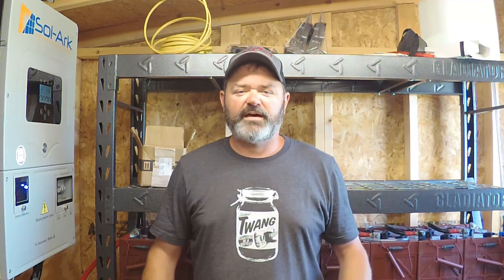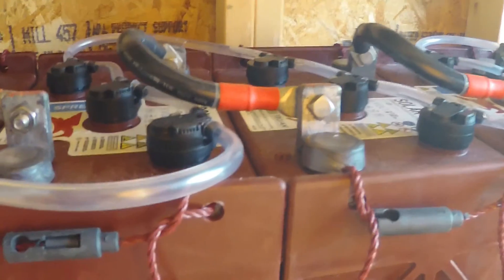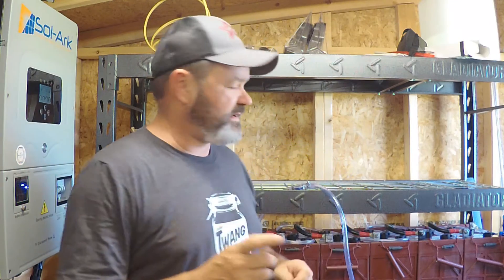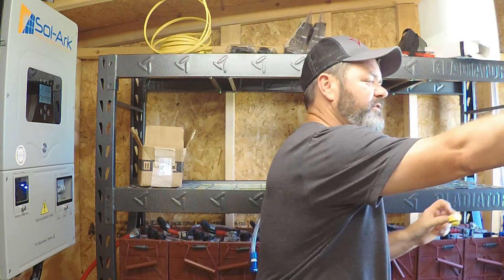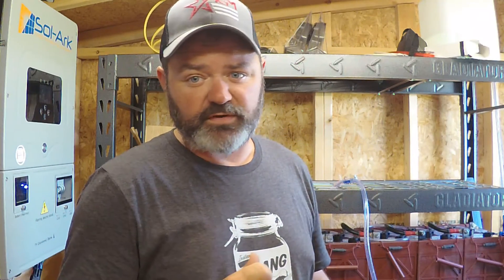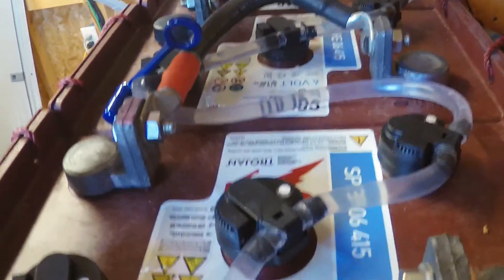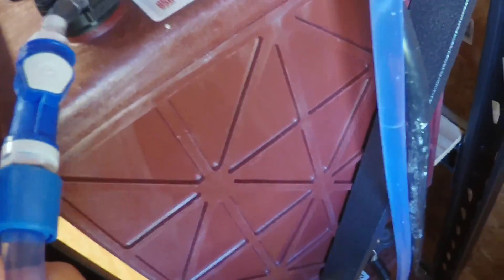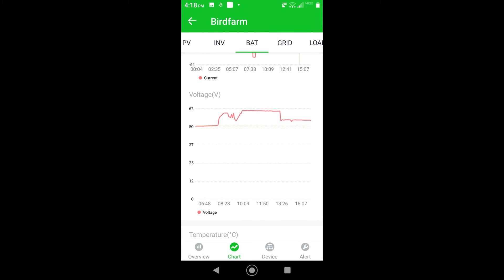DIY Solar Off-Grid Living - Battery Maintenance & Watering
In this video, I give a detailed presentation of the Battery Watering Technologies flooded lead-acid battery watering kit, as well as provide an overview of the battery equalization process, and how that works with a Sol-Ark 12K.